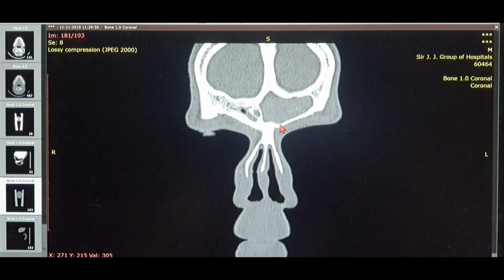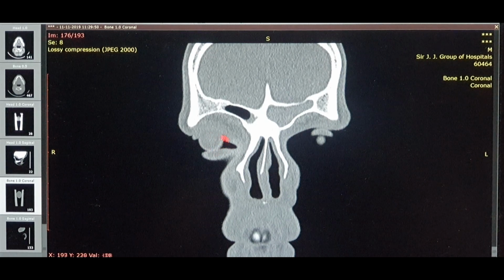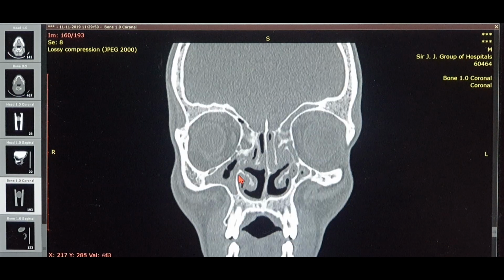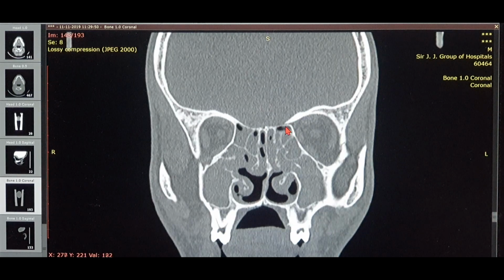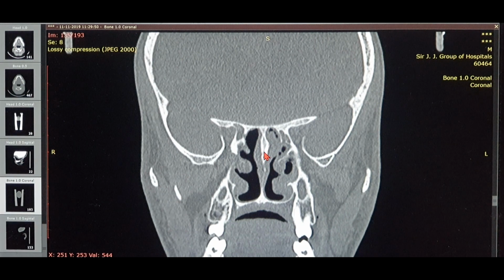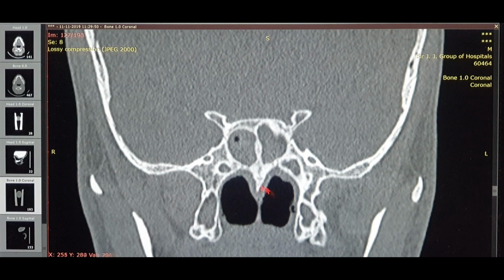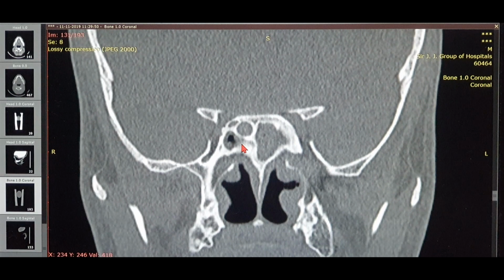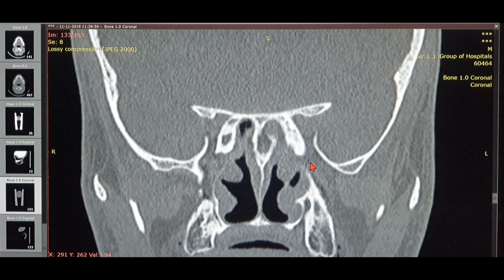E.N.T PRACTICAL EXAM VIVA /SPOTTERS. Questions asked in VIVA exam.HOW to read a CT SCAN PNS.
learn the basics in ct scan pns reading from EXAMINERS POINT OF VIEW.

QUESTIONS that could be asked in your practical viva exam by the examiners in CT SCAN SPOTTER section.

JOIN 'AMAZON PRIME' to get DISCOUNTS , OFFERS & SPEEDY delivery to your doorstep .